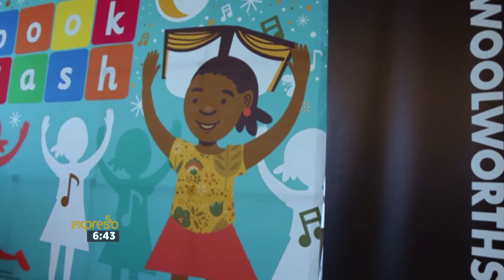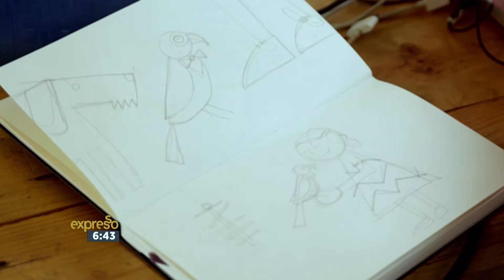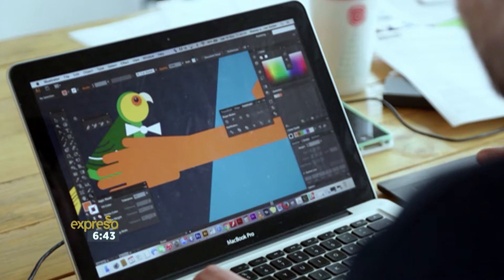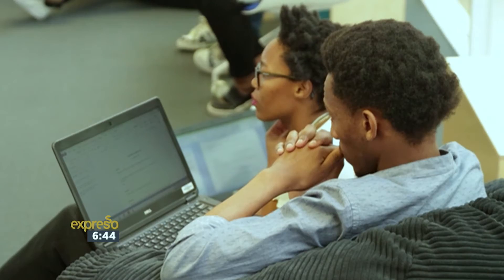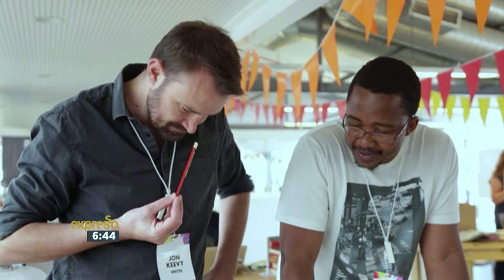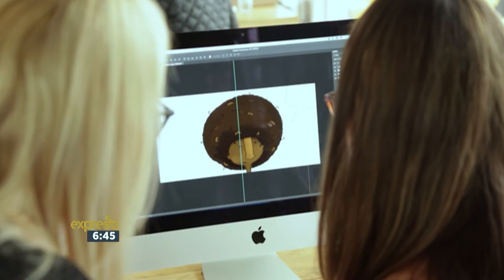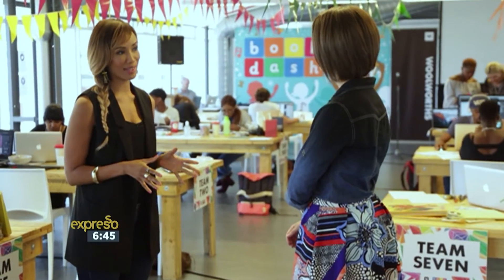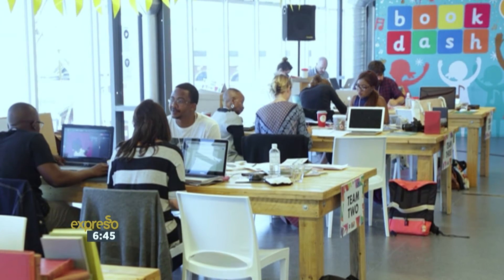Woolworths Book Dash – Shine Literacy Project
On the 19th of November about 50 writers, illustrators, designers and editors came together in Cape to produce 11 new children’s books in just 12 hours. Together with Woolworths and Book Dash these creatives opened their hearts to make a difference in the lives of the Children from Shine Literacy Project.